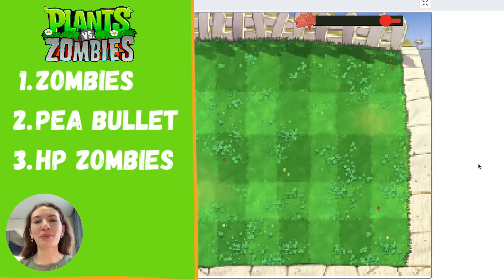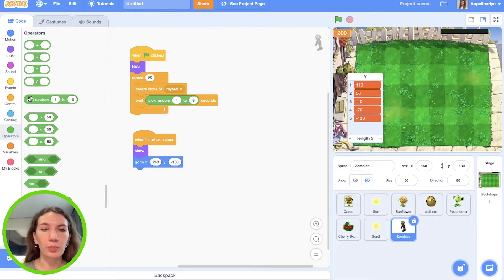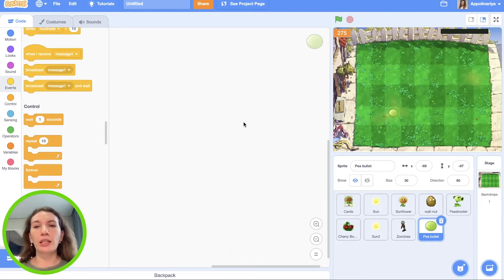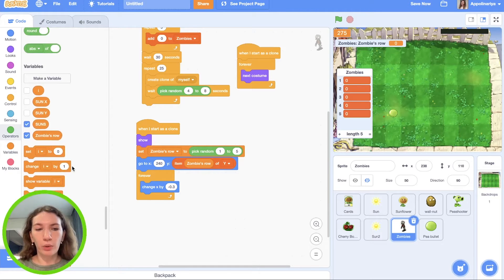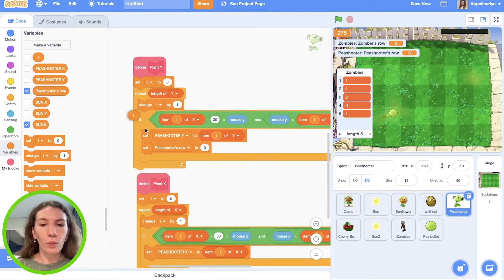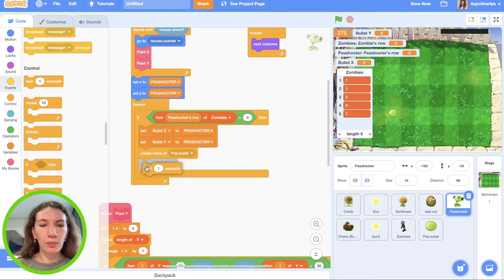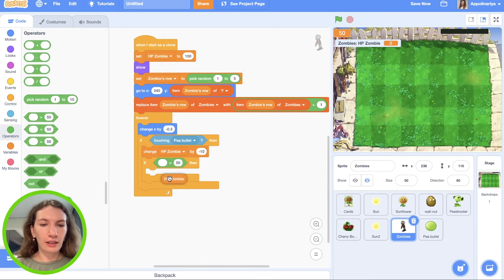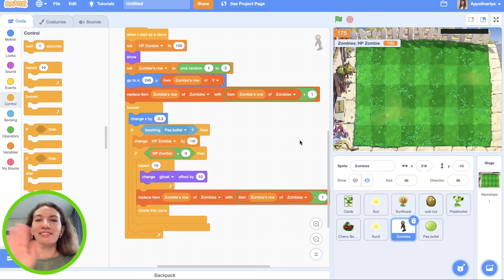How to make a game Plants vs Zombies in Scratch Part 2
In this video I will show you how to make a game Plants vs Zombies on Scratch!

Remix my project here (just go to this link and click the green “Remix” button):